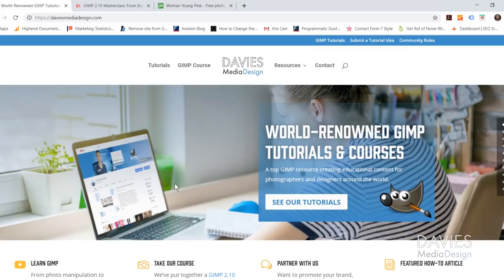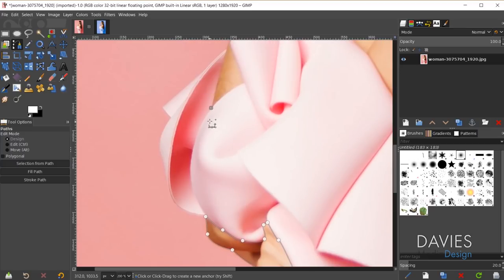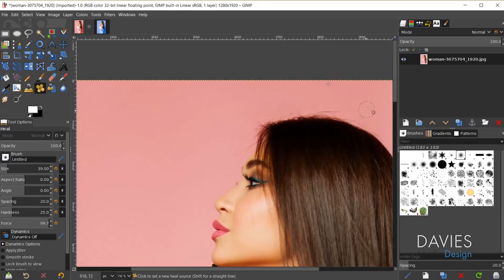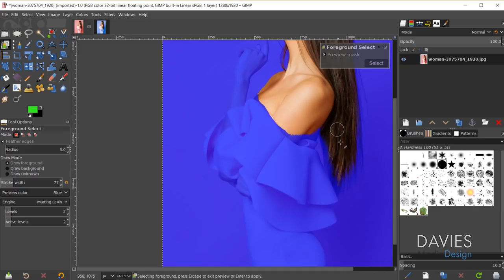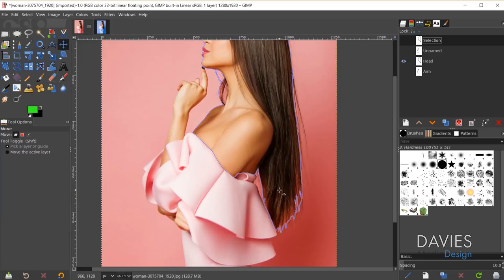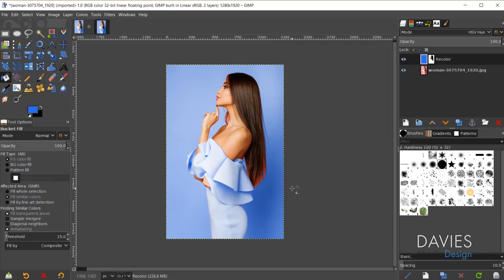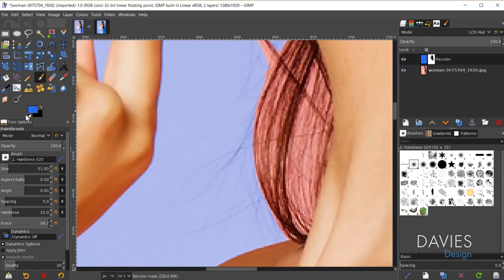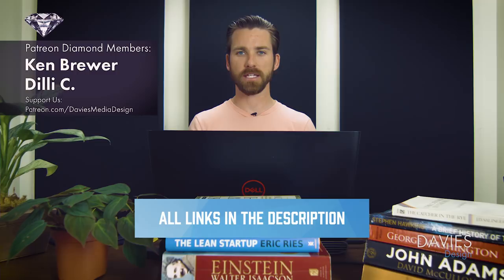How to Recolor Photos in GIMP 2.10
In this GIMP photo editing tutorial, I show you how to recolor your photos using a combination of background erasing methods and layer modes. With these methods, you can change the color of anything in your photos - including clothing, backgrounds, objects, etc. In this photo specifically, I change the color of a dress and the background.

I use a combination of the foreground select tool, paths tool, free select tool, and one of 4 possible layer modes for recoloring photos. The layer modes used in this tutorial include HSV Hue, HSL Color, LCh Hue, and LCh Color.

This is a great photo editing and photo manipulation tutorial for beginners!

Ken Brewer
Dilli Contradiction

BashMurals
commodore256
Jamie Fraser

Stephanie Paynter

Matt Bryan